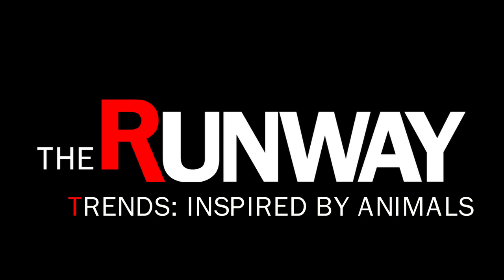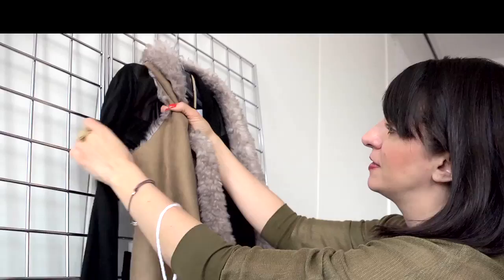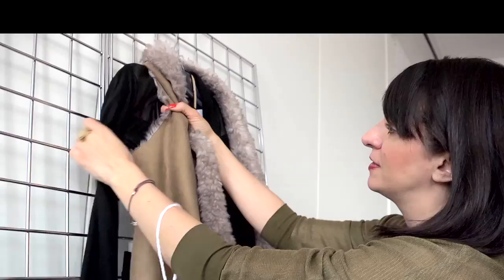Fashion Inspired by Animals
The Runway - Episode 4; Faux fur and animal prints are big trends for fall.